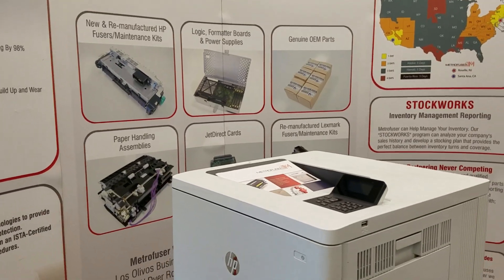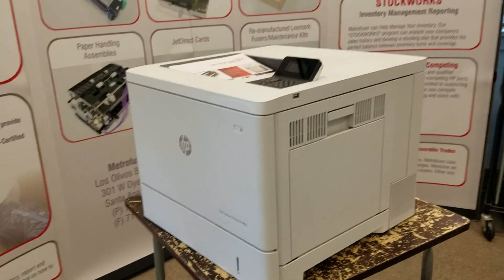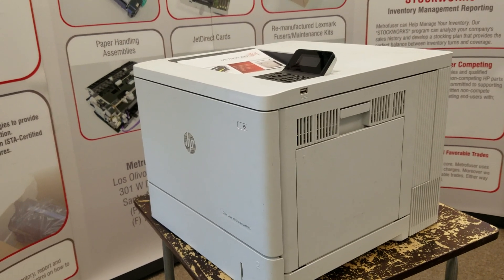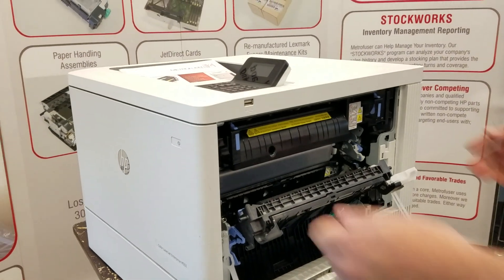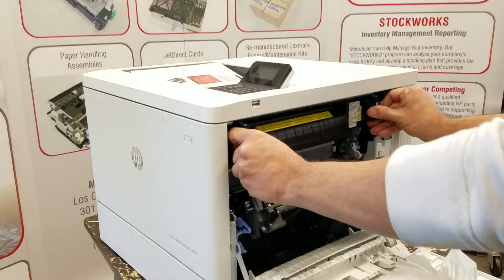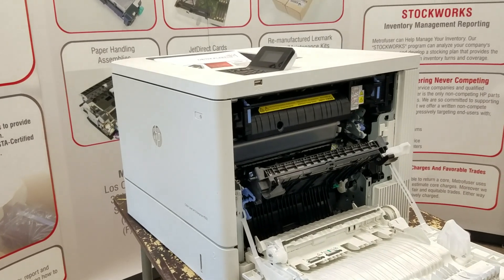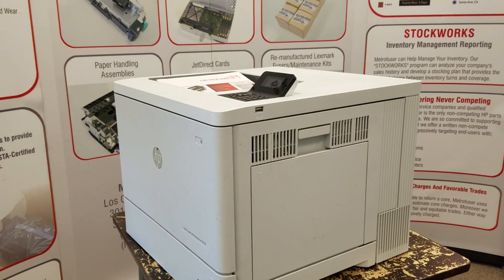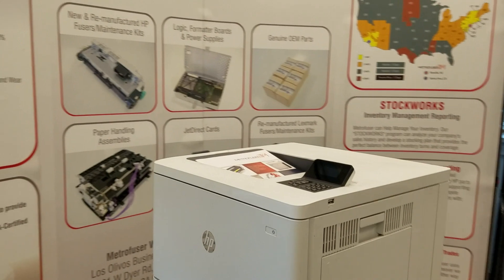How To Replace The HP B5L35AM552 M544 M555 M577 M553 M578 E55040 Fuser Maintenance Kit B5L35-67901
How To Replace The HP Color LaserJet Pro B5L35A M552 M544 M555 M577 M553 M578 E55040 Fuser Maintenance Kit B5L35-67901.
The HP B5L35A M552 M577 M553 Fuser Maintenance Kit B5L35-67901 Printer Fuser Replacement Installation Instructions.
Although these 3 printers  look different it is the same engine inside and same fuser used. The same procedure is also used if you have a simplex or duplex printer. Start off by making sure the printer is off and unplugged.

For the HP Color LaserJet M553 series printers, there is an internal page count that should be reset whenever you replace the fuser. This will clear any messages about "Replace Fuser Kit" and will help you keep track of estimated fuser life, etc.

Press the Home screen, scroll to and touch the ADMINISTRATION button.
Select the MANAGE SUPPLIES menu.
Select the RESET SUPPLIES submenu.
Select the option for NEW FUSER KIT.
When it says NEW FUSER KIT = NO / YES, select YES.
Press OK to save that selection.
The fuser page count will then be reset.

Metrofuser is a leading global innovator, manufacturer of printer parts, equipment, diagnostics, repair information and systems solutions for professional users performing critical tasks. Products and services include hp printer parts, printers and printer repair training. Parts include hp printer parts such as printer fusers, printer maintenance kits and other hp printer replacement parts. The company's, customers include office equipment dealerships, online retailers, repair centers and MPS service providers nationwide. Metrofuser has been named to Inc. Magazine’s fastest growing companies five consecutive years.